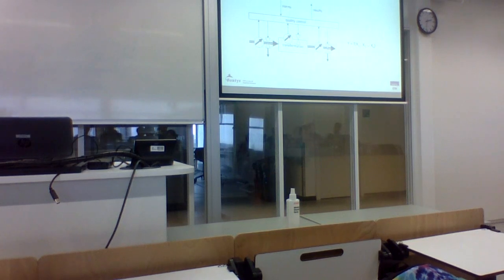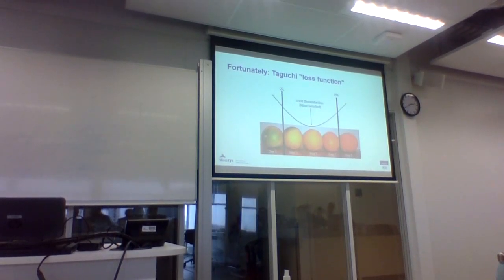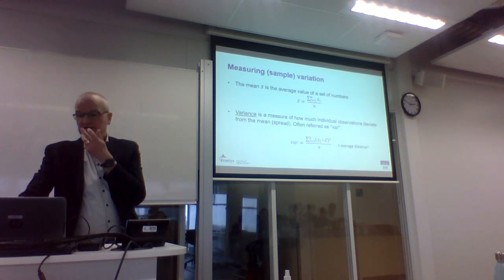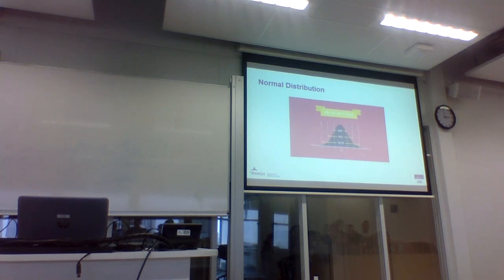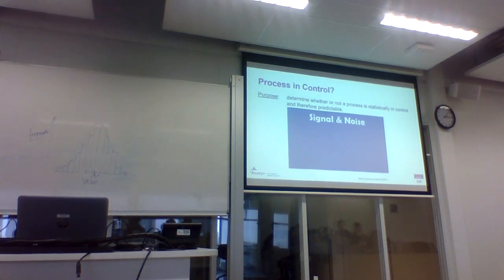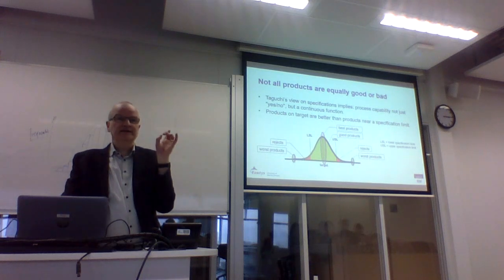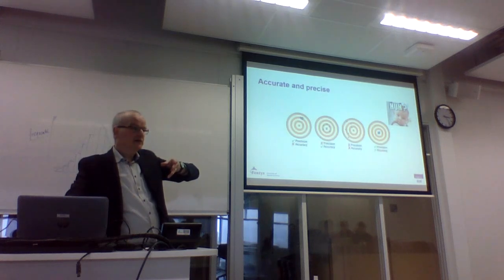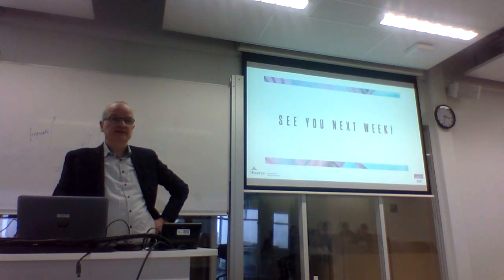Quality Management Lecture 3 - quality control